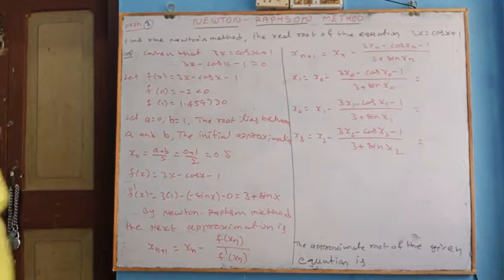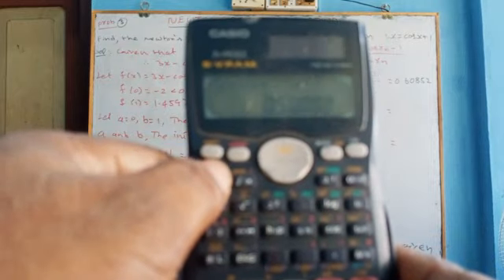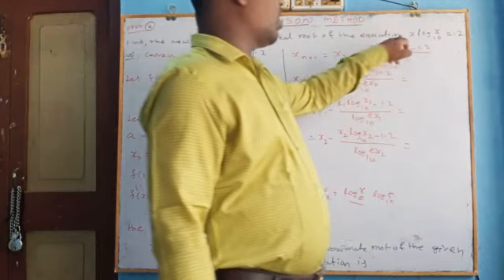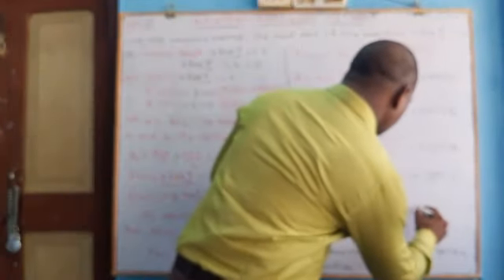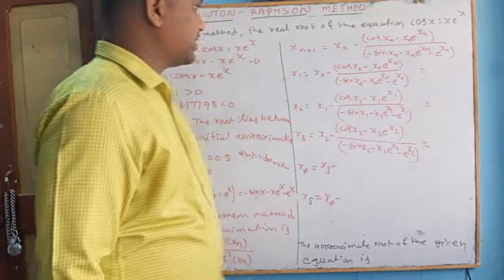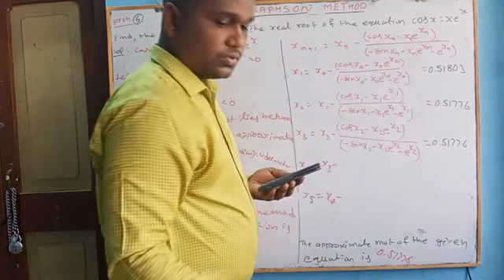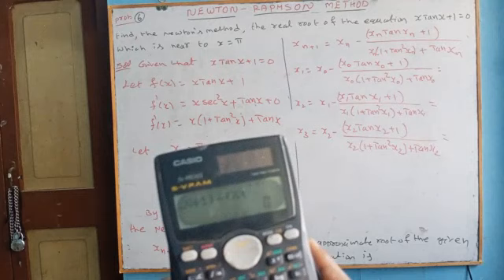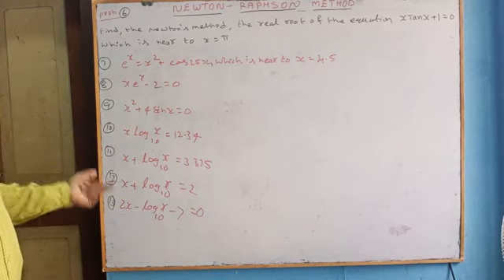Newton raphson method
Solutions of Algebraic and transcendental equations